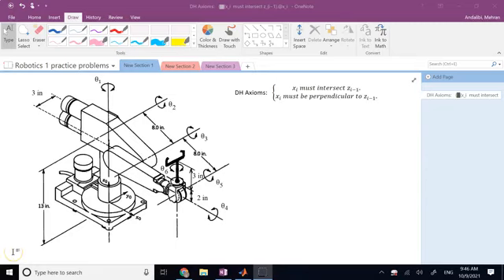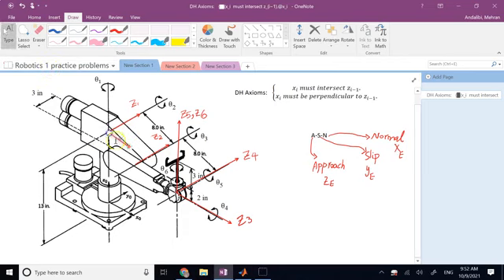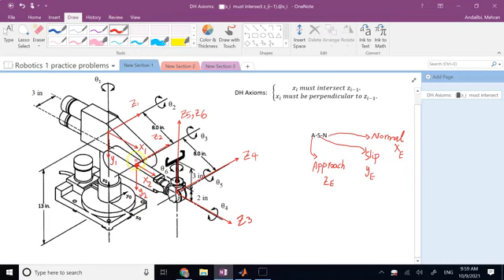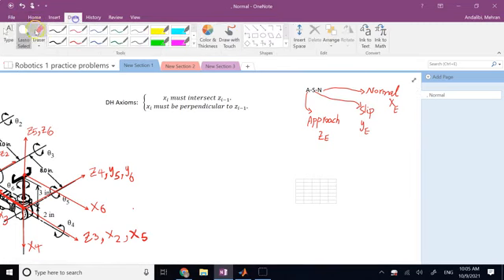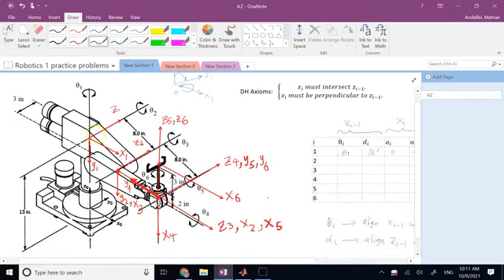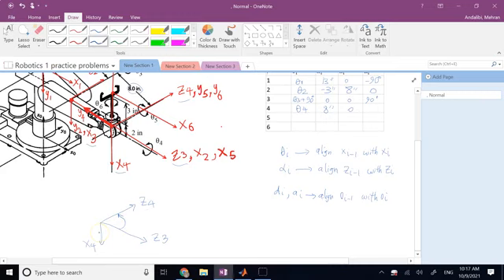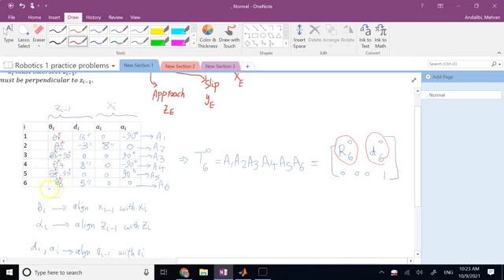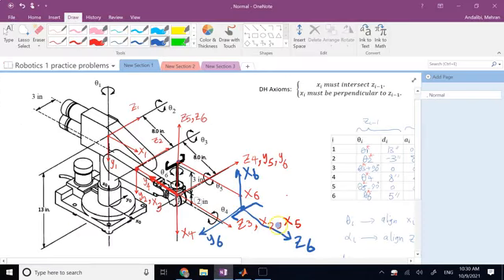Analytical Forward Kinematics Example for PUMA 260 Arm using DH Convention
An example of Analytical Forward Kinematics using DH Convention is solved in this video for the PUMA 260 Arm.